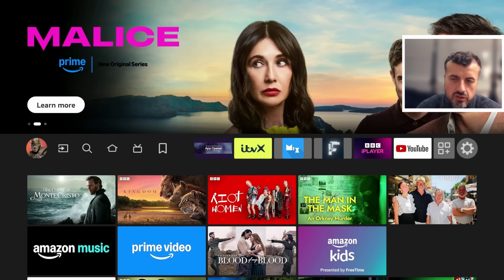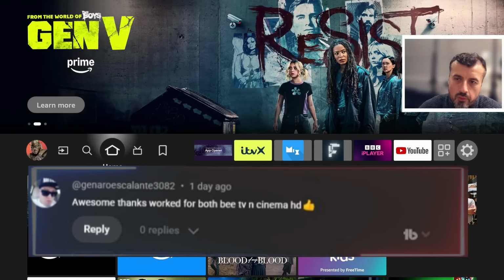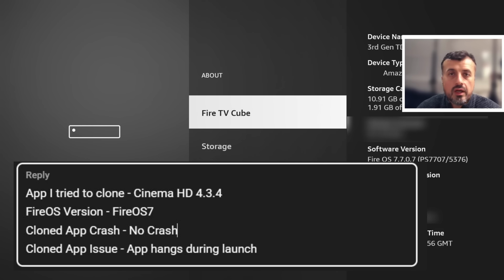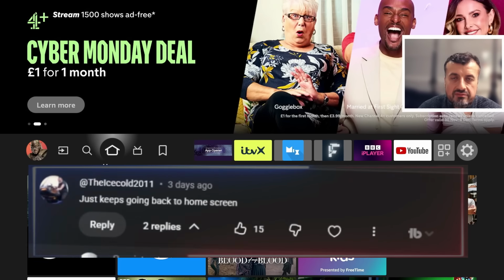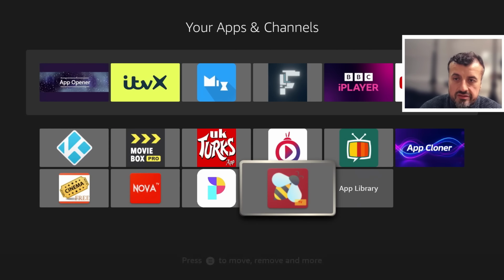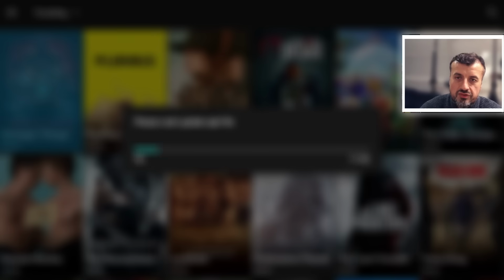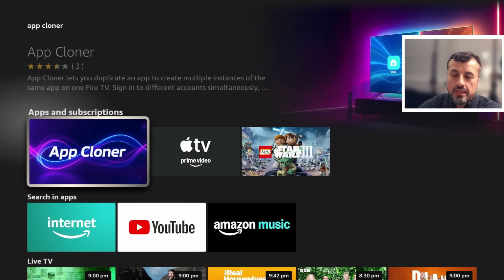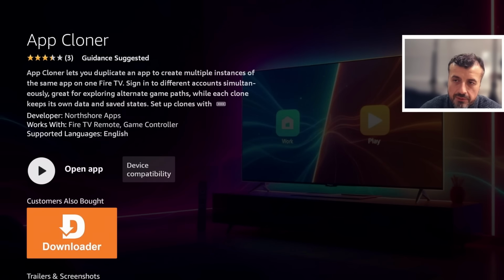🔴Amazon Blocking APP Cloner ? (The Truth)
Stop amazon blocking your apps, use this new app that will allow you to clone your apps.